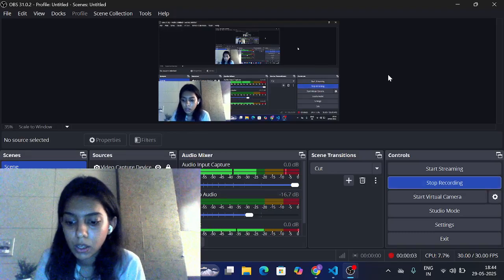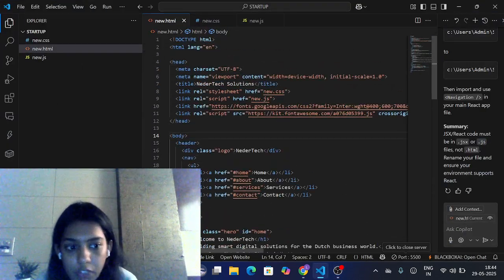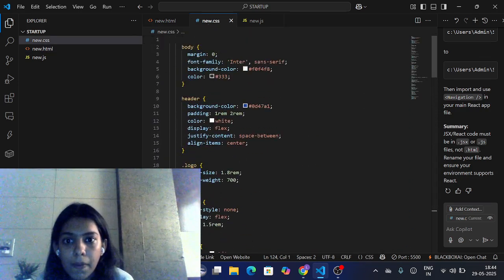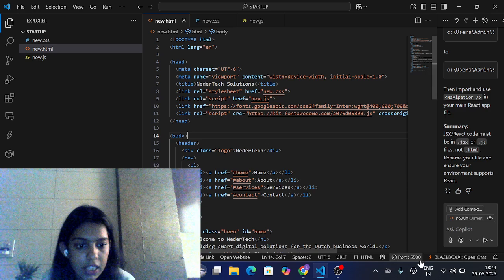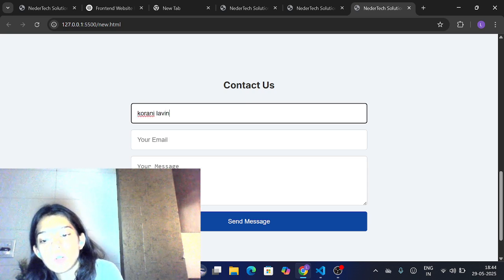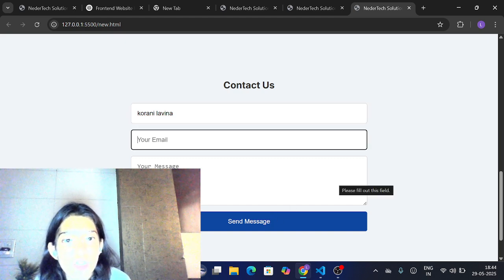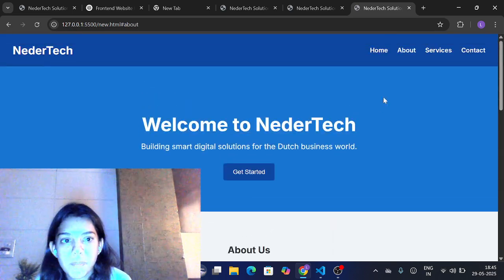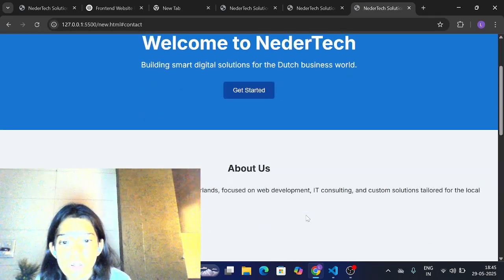"Can You Code THIS Fast? 😱 1 Min Frontend"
🚀 Built a Frontend in Just 1 Minute! 💻⏱️
Watch me create a quick and clean frontend project in only 60 seconds! Whether you're a beginner or a coding pro, this fast-paced build will inspire you to move fast and think creatively.

🔥 Tools Used:
– HTML
– CSS
– JavaScript (optional)
– [Add any frameworks or libraries used]

💬 Drop a comment if you want a full tutorial or breakdown!